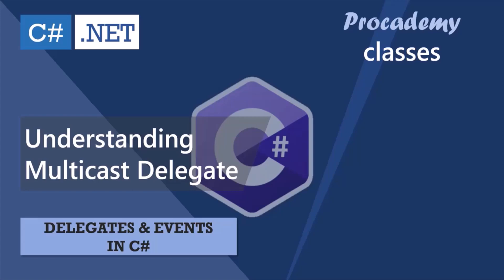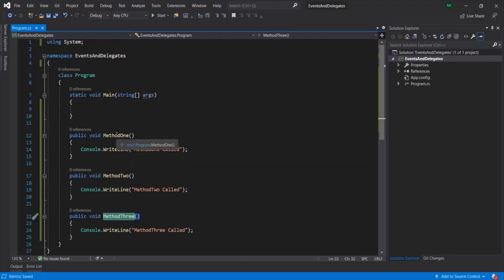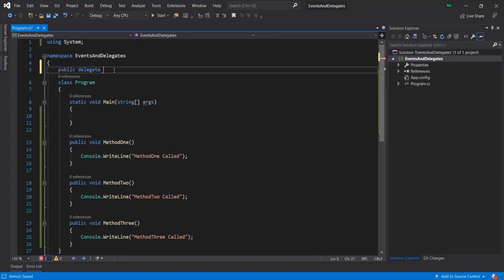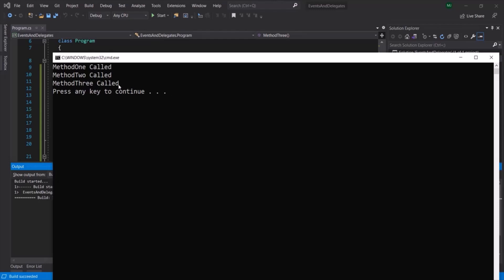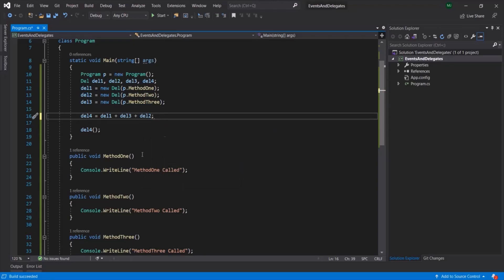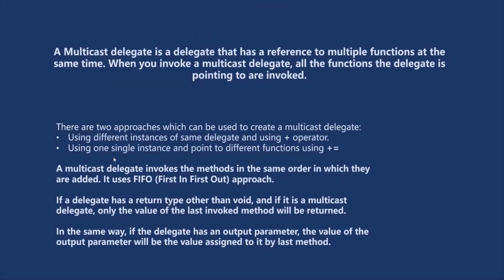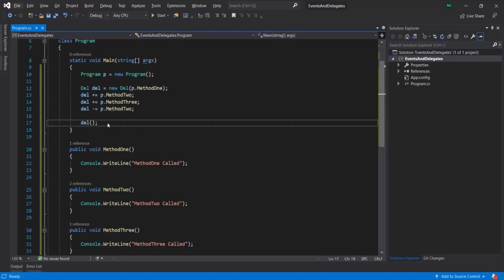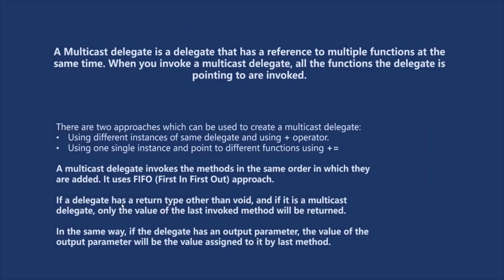Understanding Multicast Delegate | C# Events & Delegates | Advance Concepts of C#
In this lecture you will learn about the fundamental concept related to multicast delegate, what it is and how to create and use it.